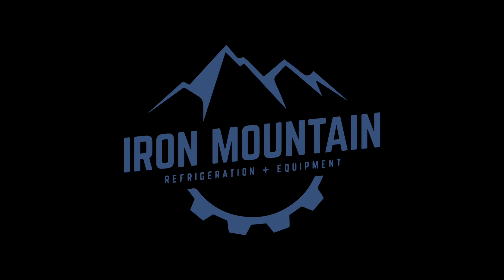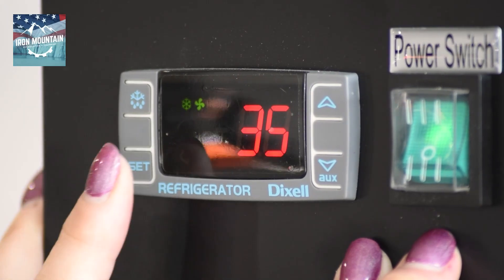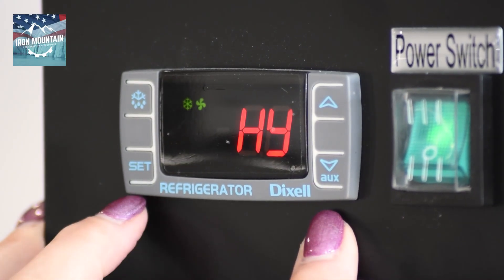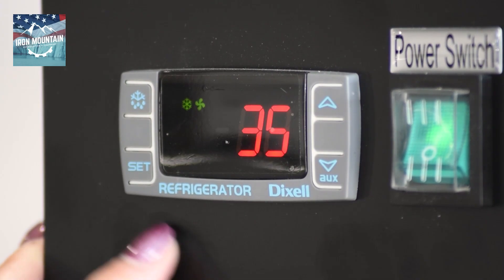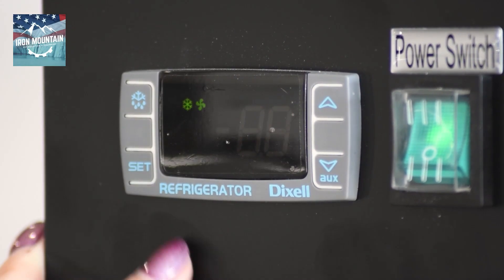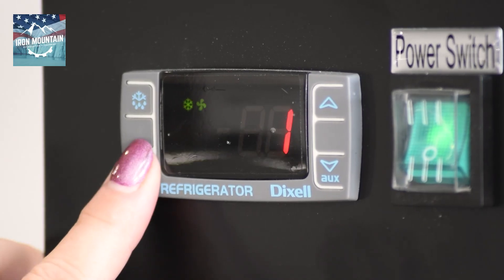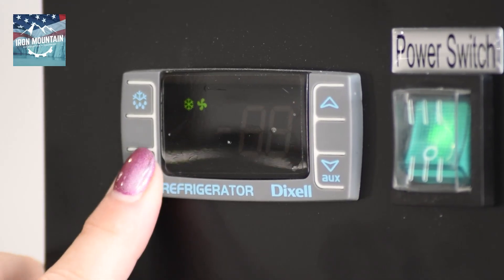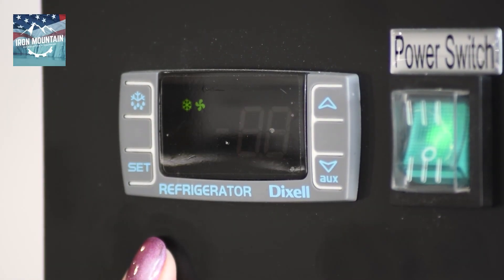PeakCold - Dixell Controller Controller Settings for Iron Mountain Refrigeration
Iron Mountain Refrigeration and Equipment, LLC
10550 86th Ave Ste 101

The Dixell Controller is used in all PEAK COLD Refrigeration sold only by Iron Mountain Refrigeration and Equipment including Upright Display Coolers, Back Bar Coolers, Commercial Refrigerators and Freezers, Island Freezers, Refrigerated Prep Tables, Deli Cases and Cake Display Cases.

This video demonstrates how to access the parameter menu and program the Dixell Temperature Controller and can be used for the Dixell XR02CX, XR03CX, and XR06CX Controllers used in Iron Mountain Refrigeration & Equipment PEAK COLD Equipment. The temperature settings for the XR06CX when installed in a Commercial Freezer will need to be adjusted to more suitable numbers. Commonly we set Commercial Freezers with a temperature range of -5° to 1°
This video will explain how to adjust the temperature and defrost settings on your Dixell Controller.

Steps:
1. Press and hold the SET button until the °F is flashing. Release.
2. Adjust the set temperature to desired low temperature. Press SET.
3. Press and hold the SET and DOWN  ARROW until the controller displays HY. Release.
4. Press set once and adjust parameter to 6.
5. Press set, it’ll flash and go to LS. Press SET.
6. Adjust this lower setpoint to match your set temperature.
7. Press SET, it’ll flash and go to US.
8. Press set and adjust the upper set point to 6 degrees above your lower set point.
9. Press SET, it’ll flash and go to ot.
10. Press SET. This should be 0.
11. Press SET, it’ll go to OD.
12. Press SET and adjust to 1.
13. Press SET, it’ll flash and go to CF.
14. Press SET and this should be °F.
15. Press set and it’ll go to ID.
16. Press SET and adjust to 6.
17. Press set, it’ll flash and go to Nd.
18. Press SET and adjust to 30.
19. Press set, it’ll flash and go back to HY.

You have completed your settings. The controller will back out of the parameter menu on its own.